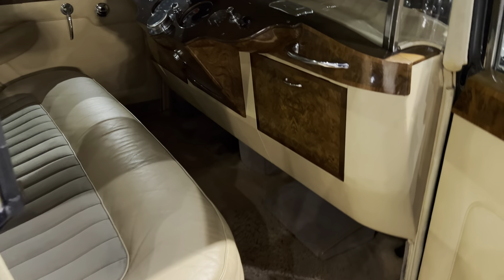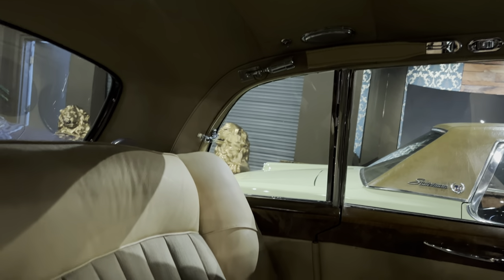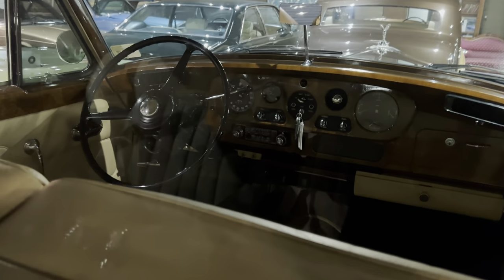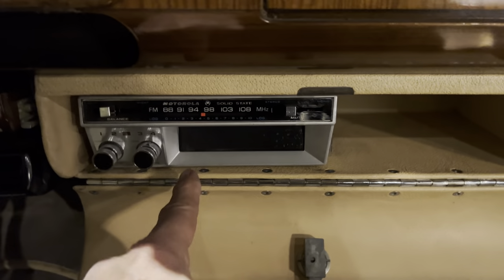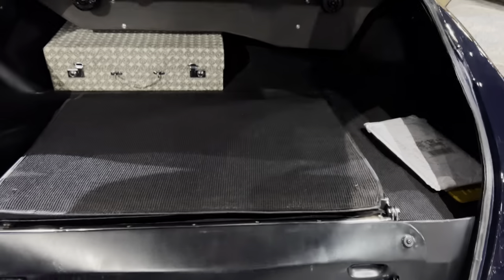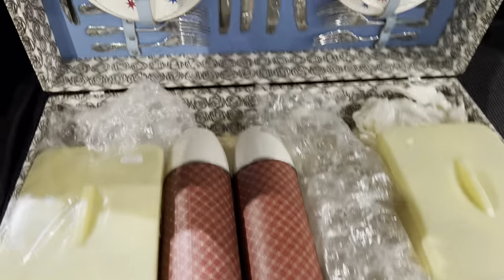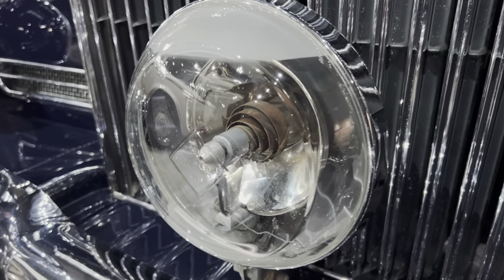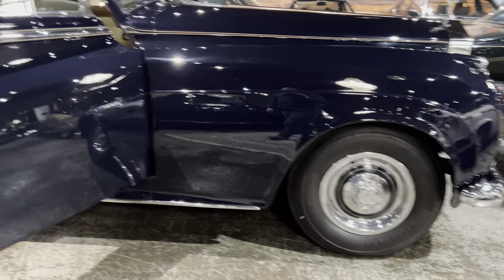December 22, 2022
A very special 1-of-1 Rolls-Royce Silver Cloud II with division